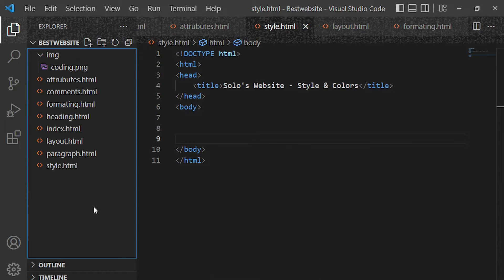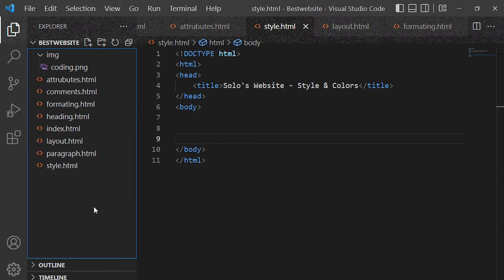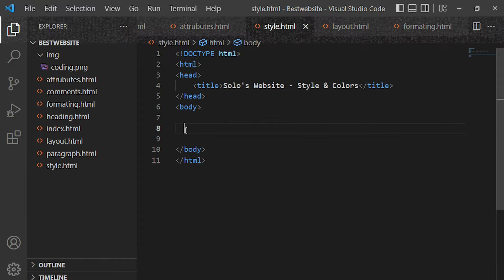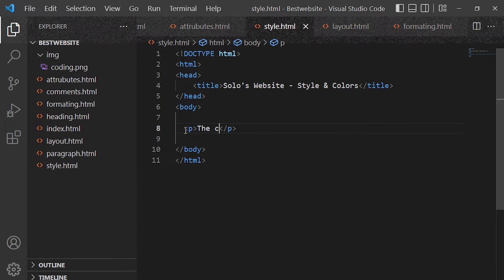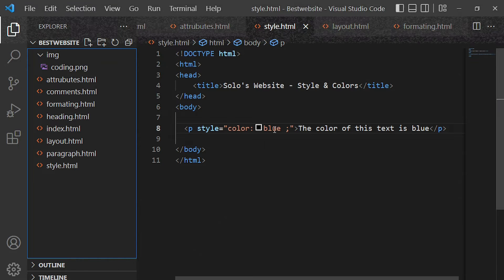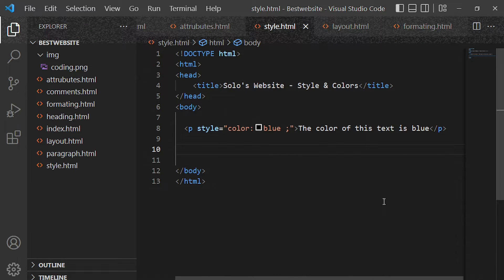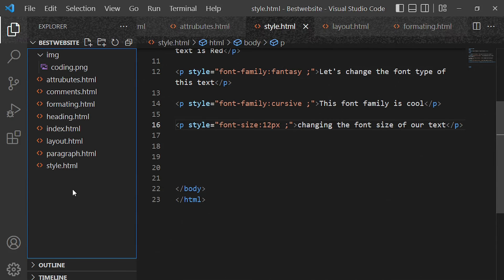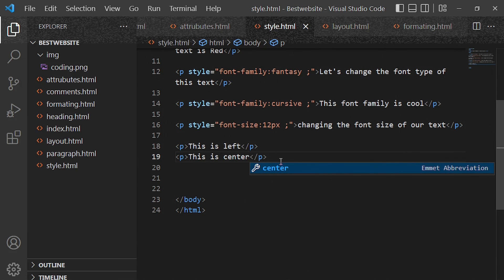HTML Tutorial for Beginners - 11 - HTML Style and Colors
★ Important Links ★